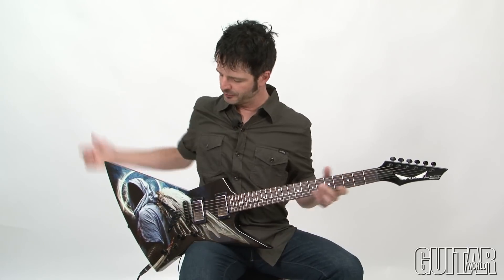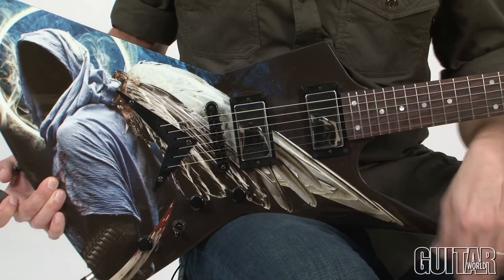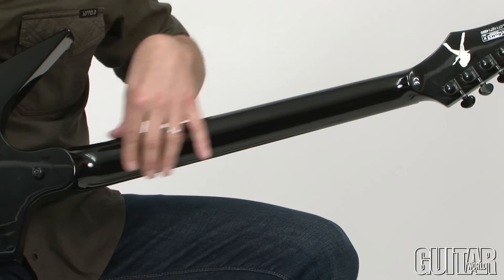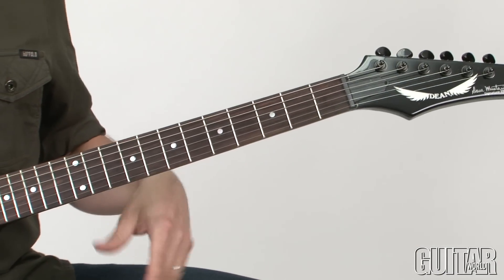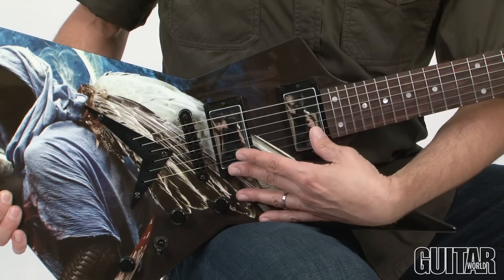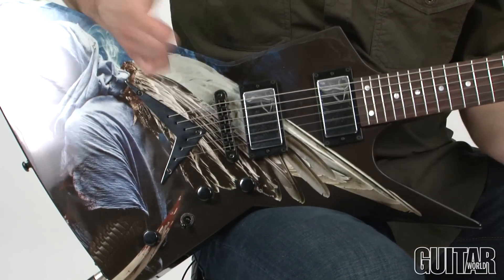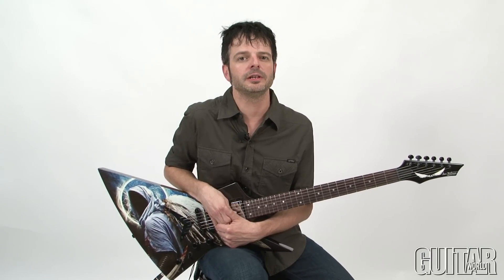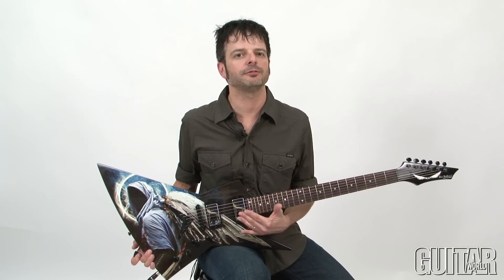Dean Dave Mustaine Zero Angel of Deth II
The following content is related to the July 2012 issue of Guitar World.

In the following video, Guitar World's Paul Riario looks at the new Dean Dave Mustaine Zero Angel of Deth II, the latest signature model from Megadeth's iconic guitarist.